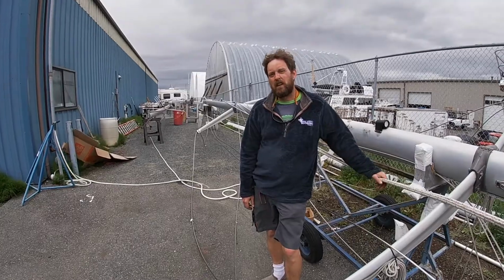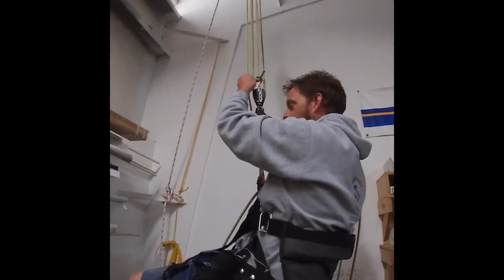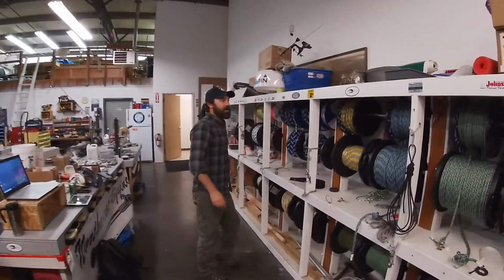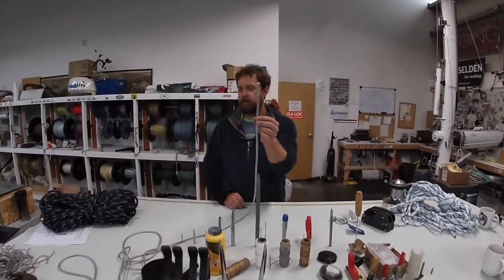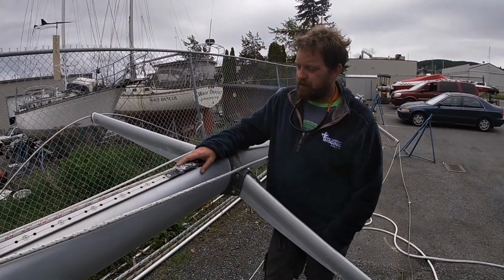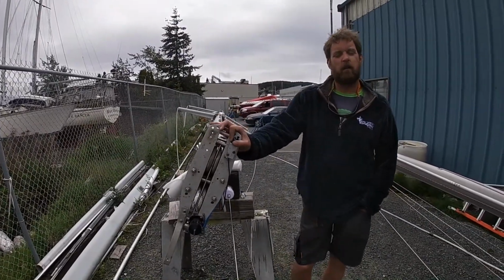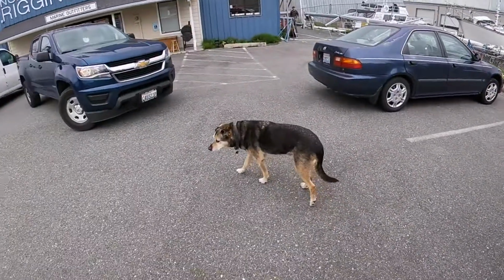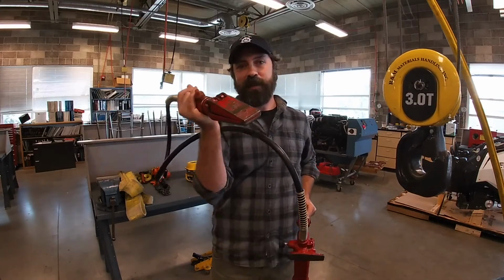Rigging Course Overview: Swaging, stepping masts, ropes, knots, going aloft, & lifting gear.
A quick video to let future students know what to expect at Skagit Valley College Marine Technology program. This is a fun course that is offered each fall. During this course we normally have a sailboat out back that will have the mast removed, fixed, checked, and re-installed with all new standing and running rigging. This is a fun and enjoyable part of the marine industry.

As always, if you or someone you know is interested in a Marine Technology program, check us out!

If you’re not interested in becoming a student, but want to follow some of the great projects that students are doing, including many "Tech Tips", subscribe to our SVC Skallywags channel!

Michael Beemer
Skagit Valley College
Marine Technology Department Chair